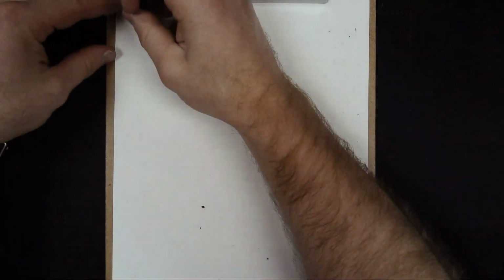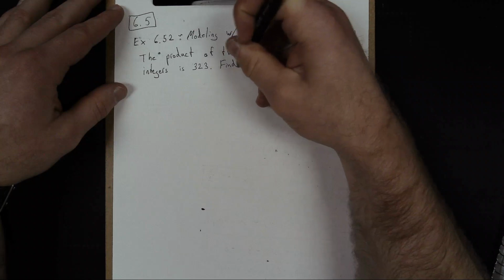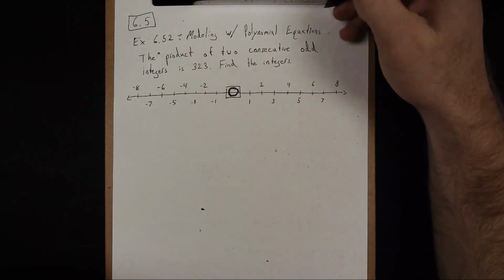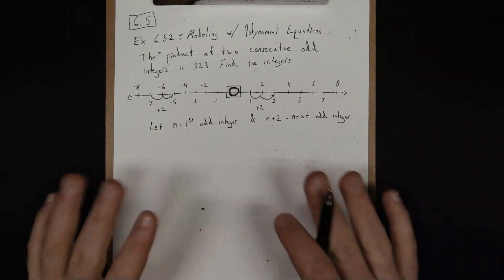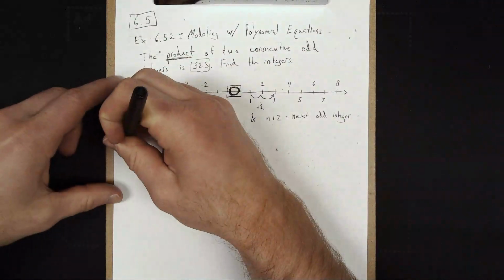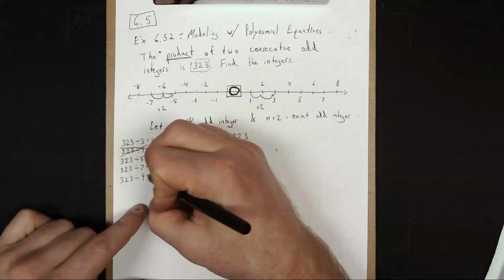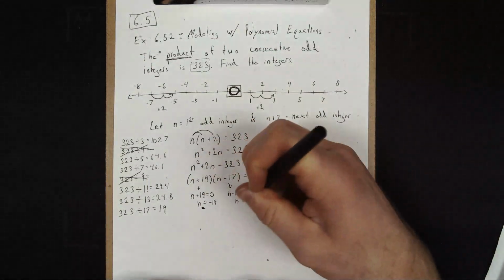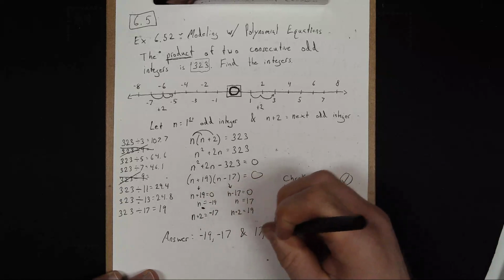Sec 6.5 - Ex. 6.52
Finding consecutive integers with a given product.